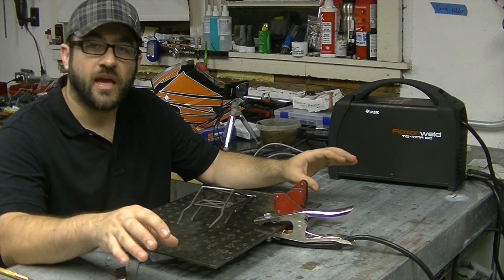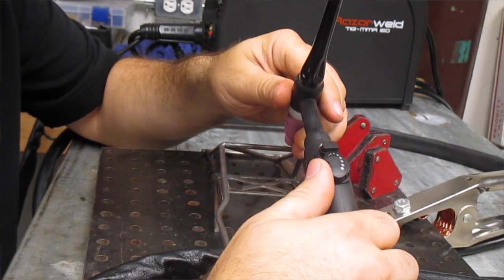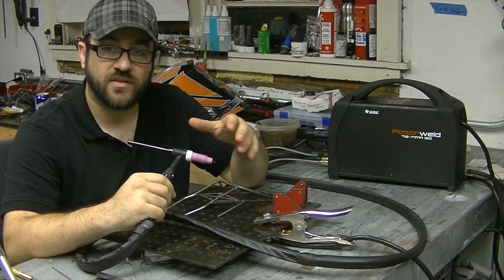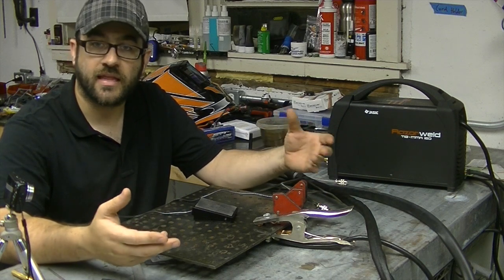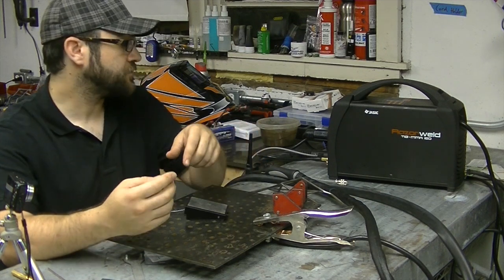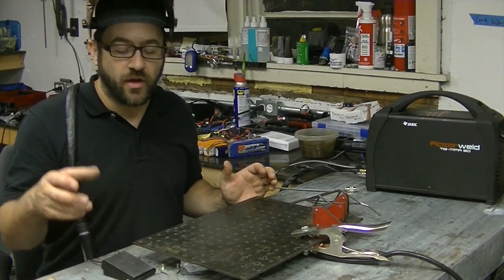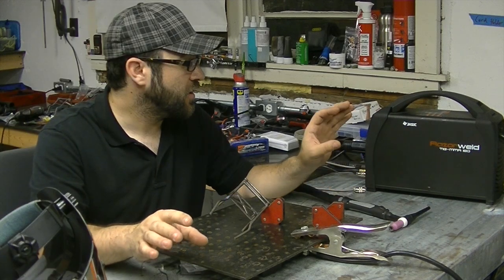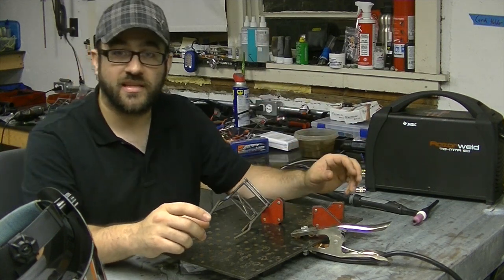Razorweld 160P/200P Update - Foot Pedal Modification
I developed a simple momentary foot pedal to use in place of the torch controls. This machine has been awesome to use and this simple mod makes tight situations even that much more convenient.